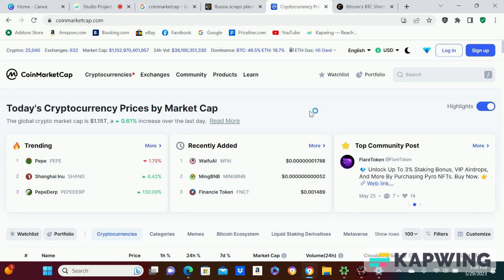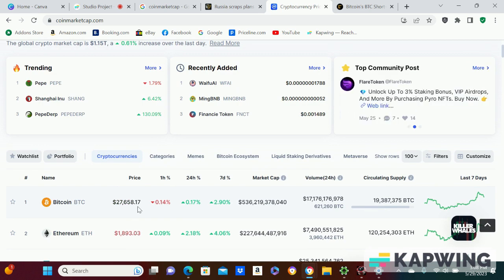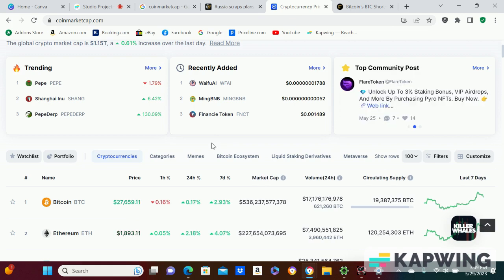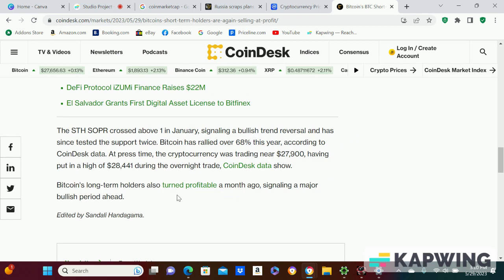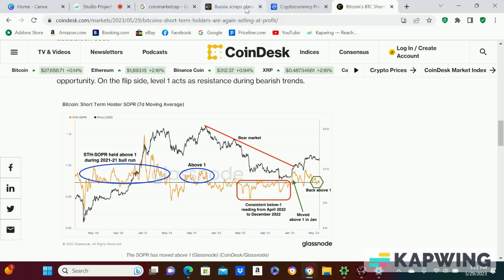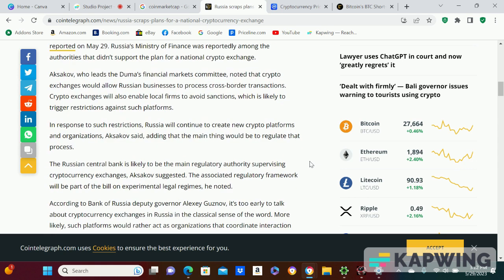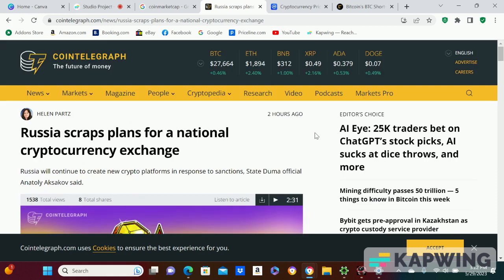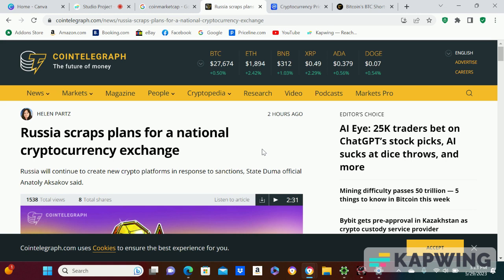BITCOIN and CRYPTO MARKET UPDATE! crypto bitcoin cryptonews #2023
Just a quick update on the market and what I think will happen, I still think we are a long way to alt season so buying some BTC is not a bad idea. Think about it, It really cannot go to much lower but the upside is very high and you can make some money off BTC and then piggy back it to another alt coin once things get bullish. I think it is profitable move!
Remember, this is just my opinion, this is never FINACIAL ADVICE. Always do research on a coin before you invest in it.